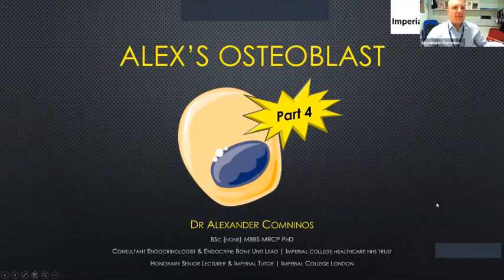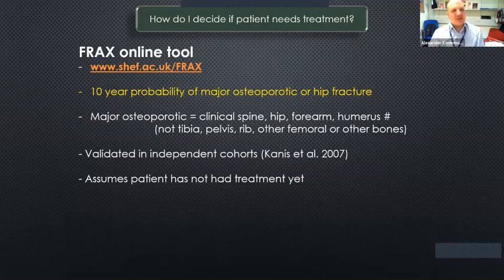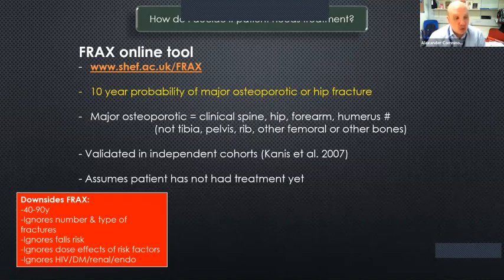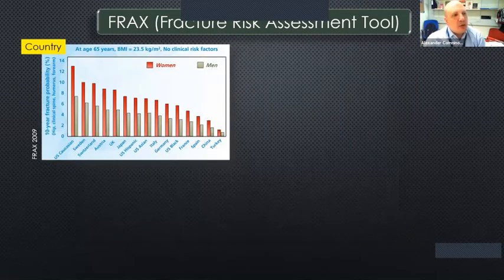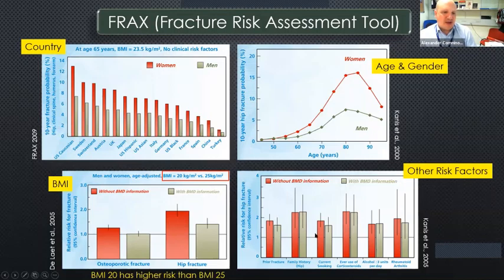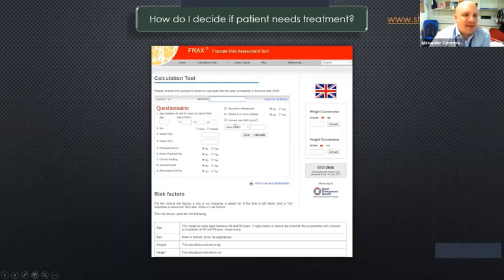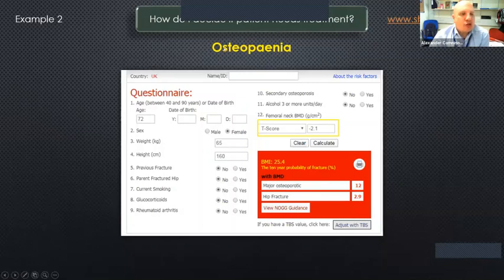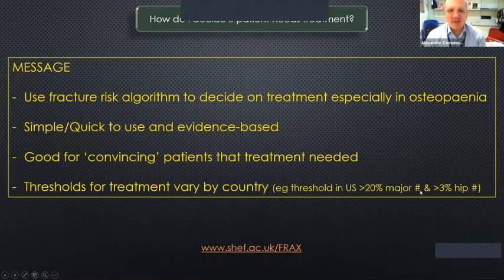Alex's Osteoblast, Ep 4: When to Treat Low Bone Density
How to decide on treatment